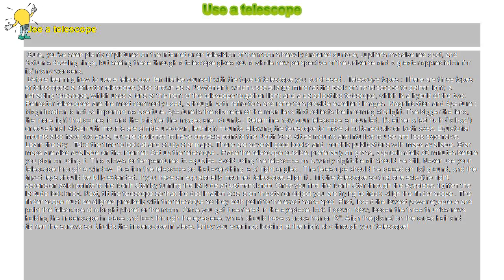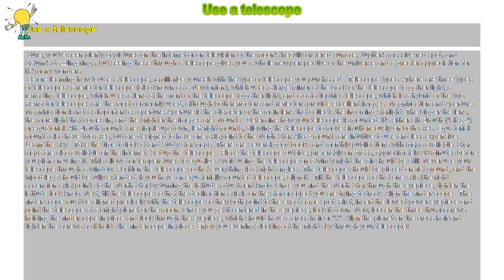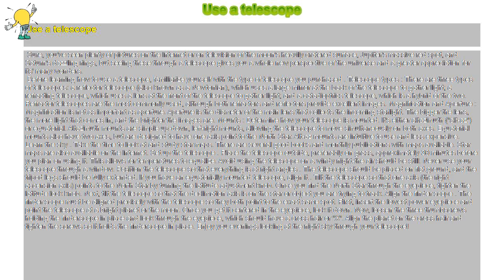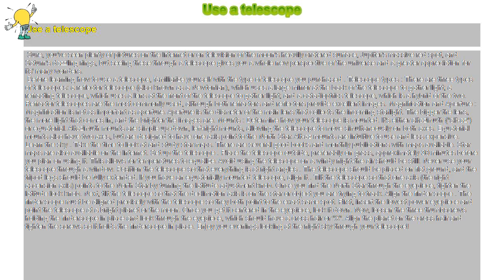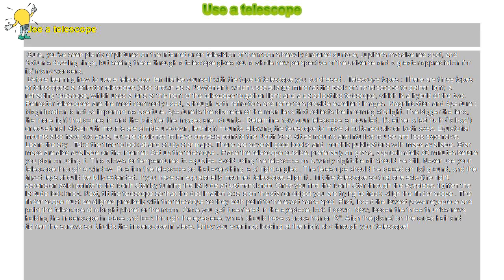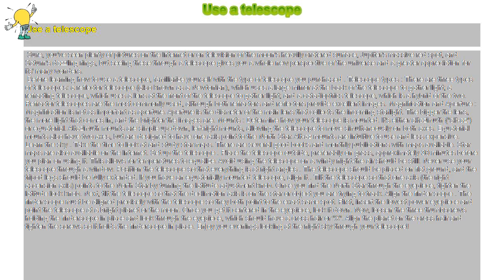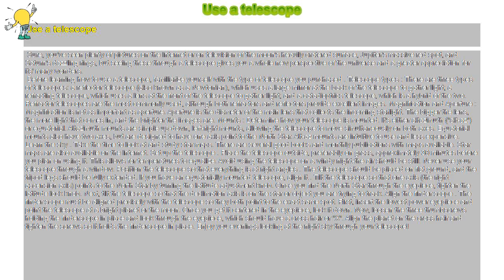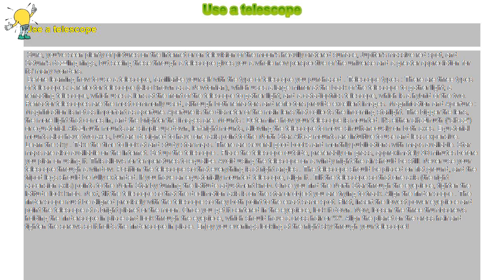How to : Use a telescope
Use a telescope

 Sure, you've seen plenty of pictures on the Internet or on television of the moon's heavily cratered surface, Jupiter's massive red spot, and Saturn's dazzling rings, but seeing these through a telescope gives you a whole new perspective of the universe and a greater appreciation for its' many wonders.

 Before learning how to use a telescope, familiarize yourself with the type of telescope you purchased . Telescope types : There are three types of telescopes: a reflector telescope (also known as a Newtonian), which uses a large mirror at the back of the telescope to gather light; a refracting telescope, which uses a lens at the front of the telescope to gather light; and a catadioptrics telescope, which is a hybrid of the two. Refractor telescopes are the most commonly used, although both refractors and reflectors provide excellent images. Magnification and Aperture : Magnification is not as important as aperture. Aperture is the diameter of the main lens that collects the incoming starlight. The bigger the lens, the more light that comes in, and the brighter the images are. Mounts : Determine how your telescope is mounted. It's either altazimuth ("alt-az") or equatorial. Altazimuth mounts are simple up-down, left-right mounts, allowing the telescope to move simultaneously on both axes. Equatorial mounts also have two axes, but are designed to have one axis point to the North Star. Alt-az mounts are intuitive to use and less expensive. Learn the sky . Take the time to look at and study star maps. There are several good books and monthly publications with maps available. Star maps are also available on the Internet. Set up the telescope . Place the telescope outside, preferably on grass, approximately 30 minutes before you plan on using it. This allows for temperatures to equalize. Avoid using the telescope on a windy night-the air should be still. Never use your telescope through a window. Position the telescope so that everything is at right angles . The telescope should be placed on flat ground, and the tripod legs should be fully extended. If you have an equatorially mounted telescope, align it . Tilt the telescope so that one axis (the right ascension axis) points to the North Star by turning the latitude adjustment knob. Once you find the North Star through the eyepiece, tighten the latitude lock knob. Next, tilt the telescope so that the declimation axis is on the star or object you are trying to track. Align the finder scope . The finder scope must be aligned precisely with the telescope so they both point to the exact same spot. First, insert the lowest power eyepiece and point the telescope at a bright planet or the moon. Once you get it centered in the eyepiece, lock it down. Now, loosen the three thumbscrews holding the finderscope in place and look through the eyepiece, which should have a cross hair or "X". Align the planet on the cross hair and tighten the screws so it holds the finderscope in place. Enjoy you evenings looking at the night sky through your telescope!